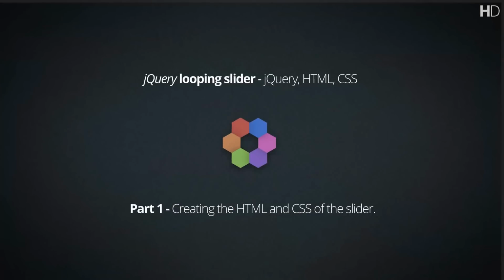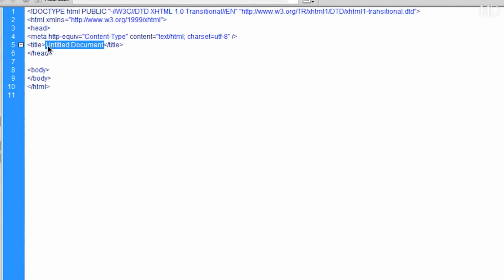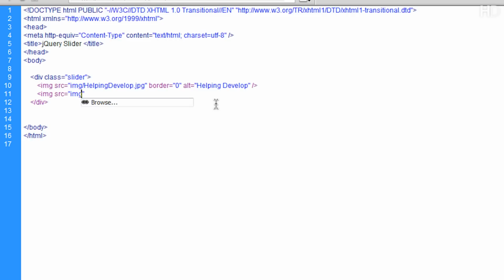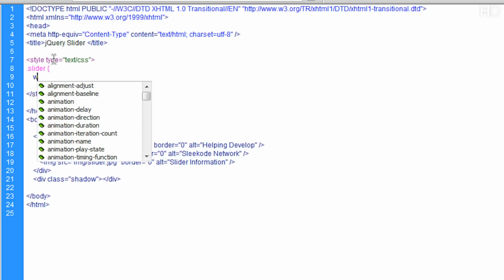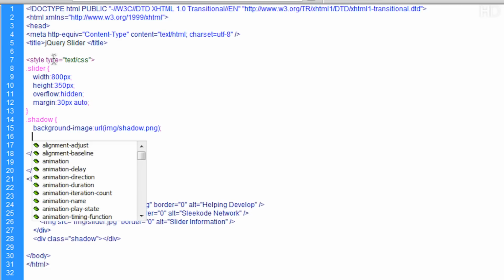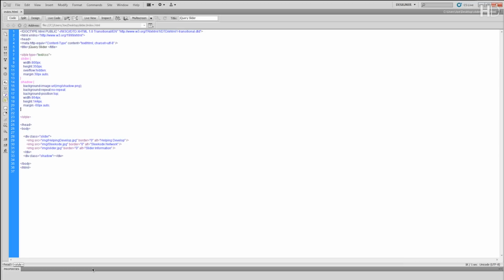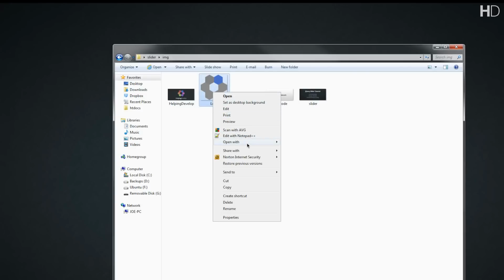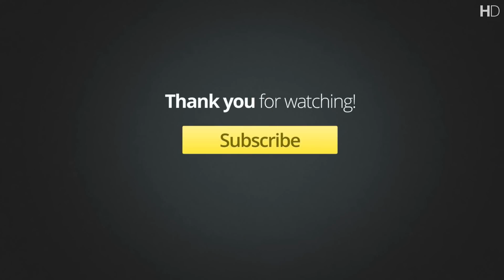jQuery Image Slider - Part 1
In this lesson we go over the HTML and CSS of the jQuery image slider. In the next lesson we will be creating the universal jQuery file which will handle the animations.